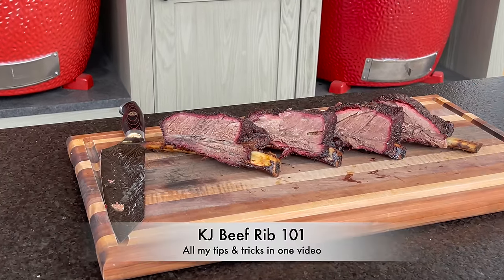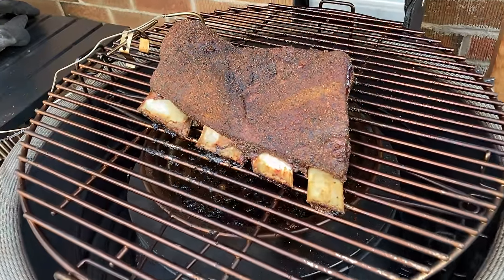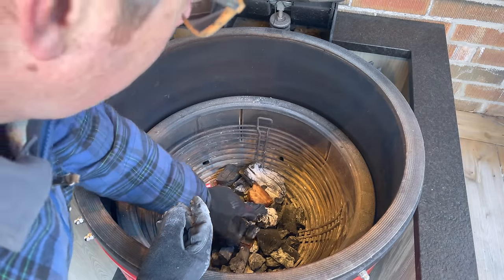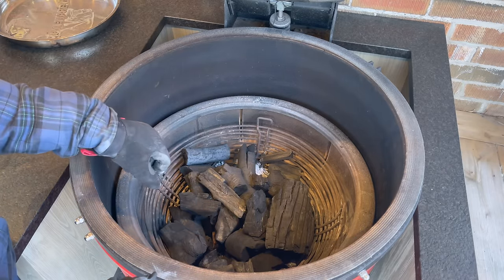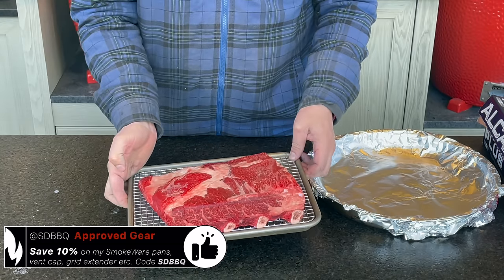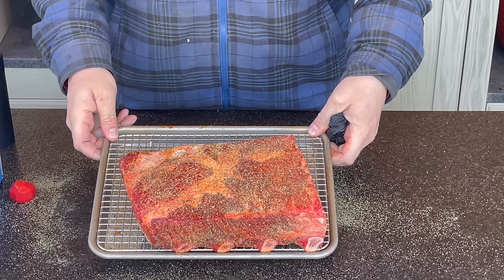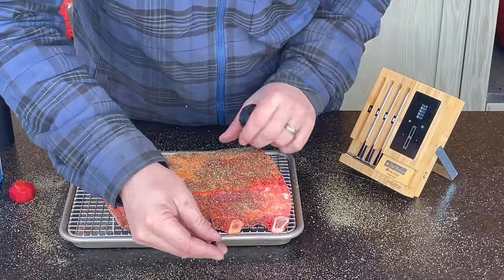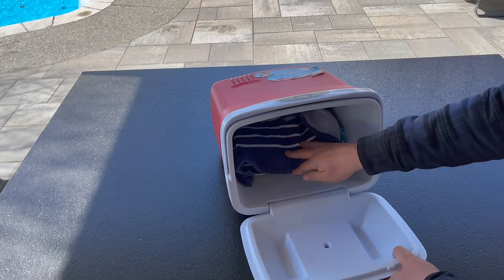Beef Ribs 101 - How to smoke perfect beef ribs every time on the Kamado Joe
Beef Ribs are at the top of my list.  Today's Kamado Joe Beef Rib 101 covers all my tips & tricks into the ultimate beef ribs 101 video on the Kamado Joe.

Resources to Help Make BETTER Barbecue

Gear I’ve used in videos without a discount

Chapters
00:00 - Kamado Joe Beef Ribs 101
02:01 - Build a clean burning fire
02:35 - How to open a stringed bag of charcoal
04:15 - Texas style SPG beef rib seasoning
06:55 - My best indirect setup for beef ribs
08:03 - Vent settings
09:15 - Beef Ribs game plan
11:34 - Spray & adding smoke mid cook
14:11 - Resting beef ribs
15:27 - Results and taste test